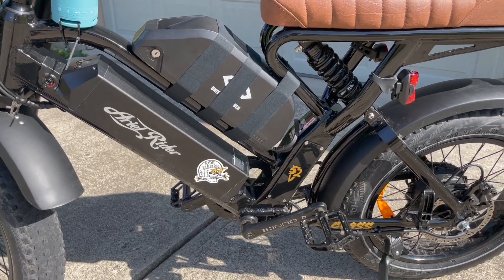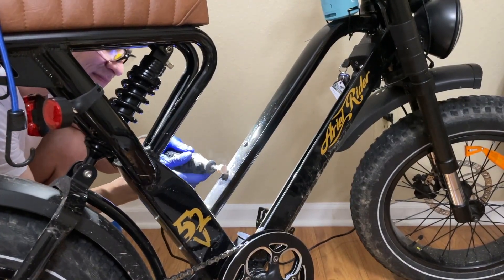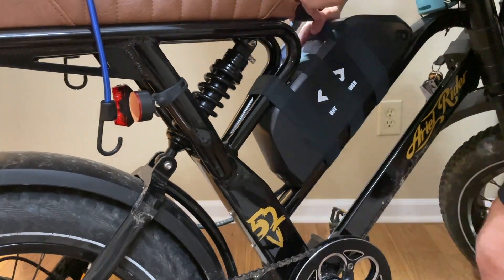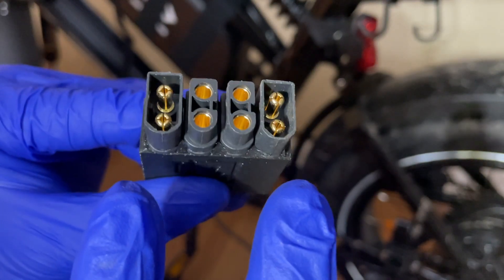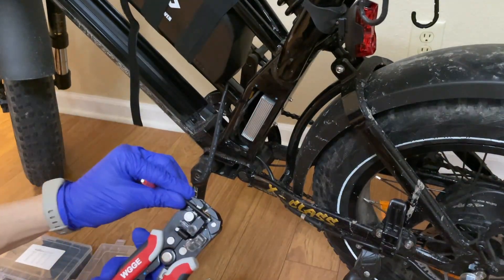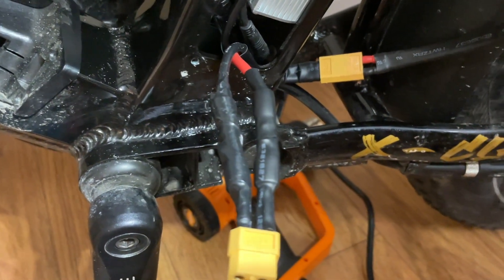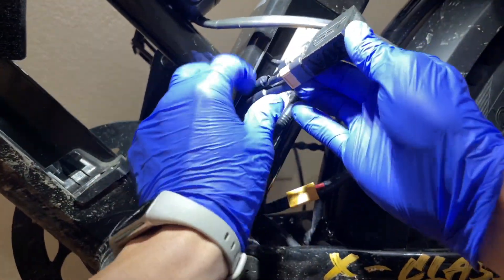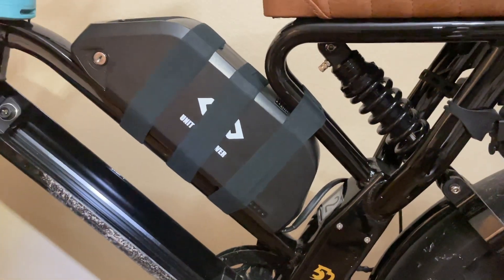How To Add Second Battery E-bike (X-class Step-Thru) - Unit Pack Power Shark/Jumbo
Adding a Unit Pack Power battery on my e-bike (X-class Step-Thru). @lianpaiyuan4383